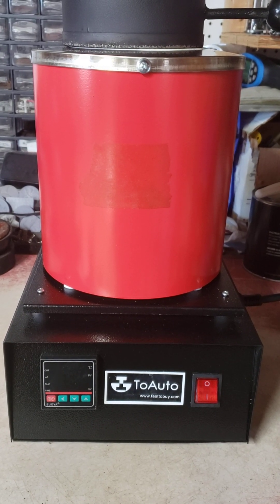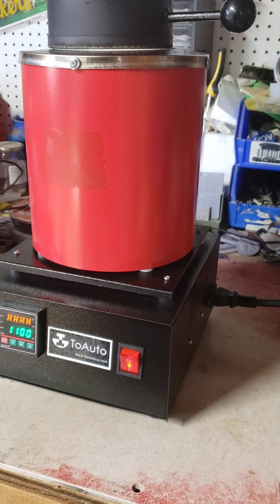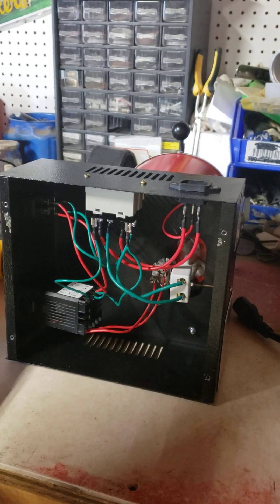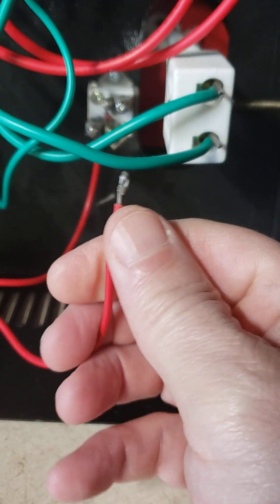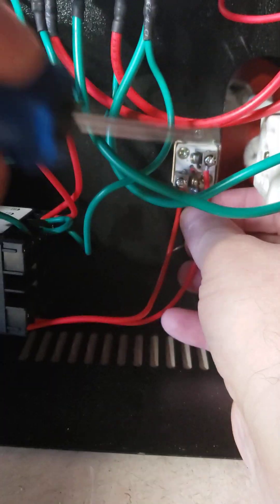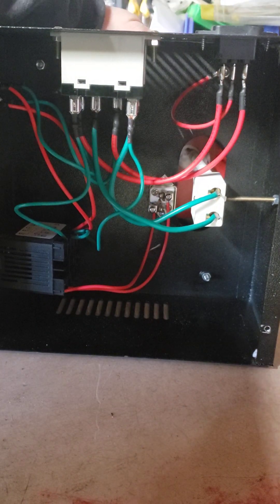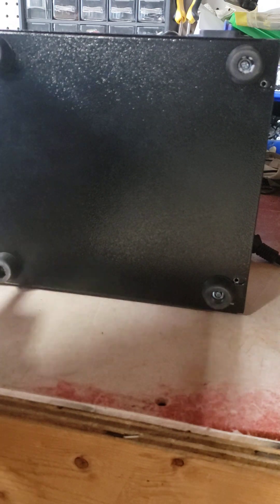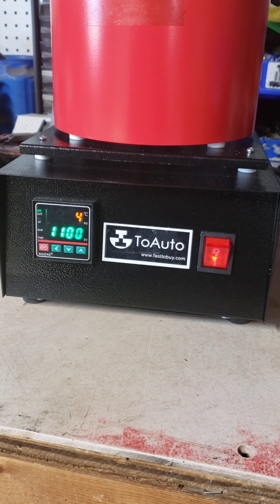HHHH Thermal couple error code fix on a melting furnace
possible easy fix to HHHH code on melting furnace